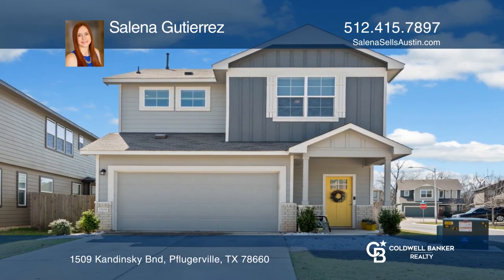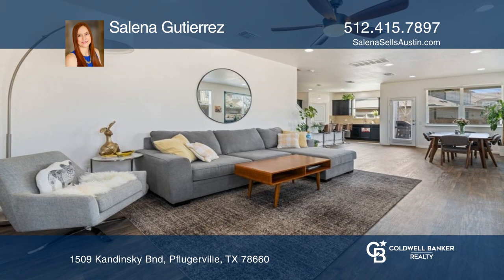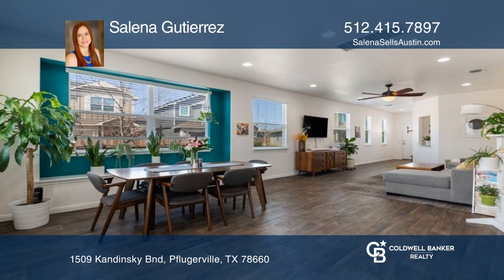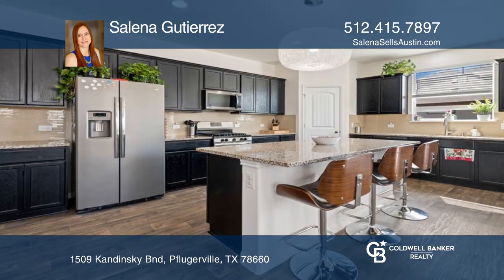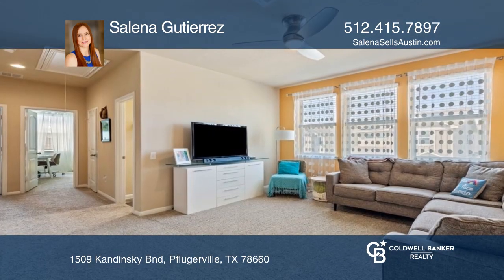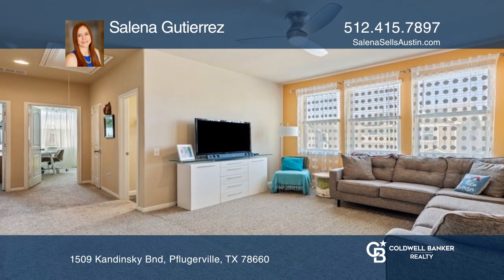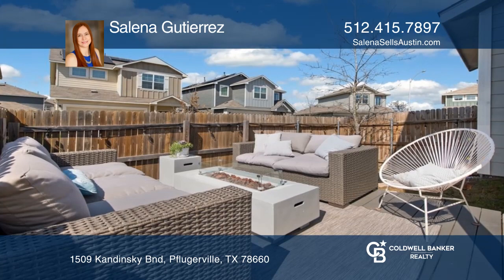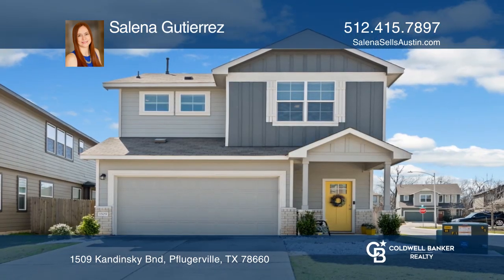Pflugerville, Tx. Listing!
Gorgeous move in ready Pflugerville home!